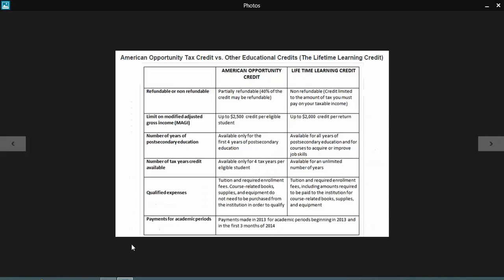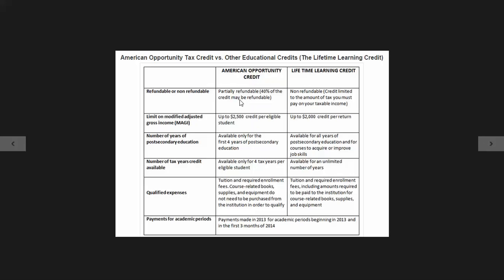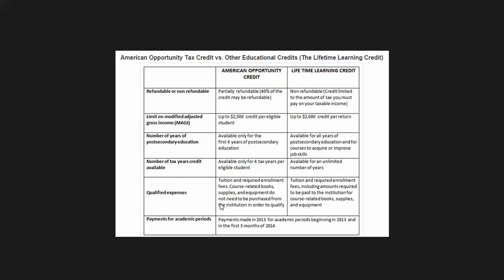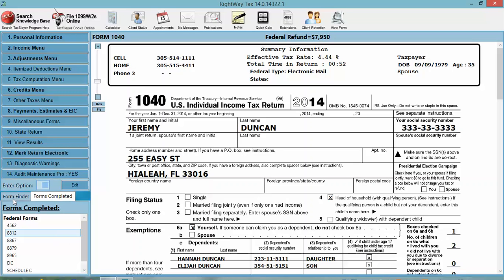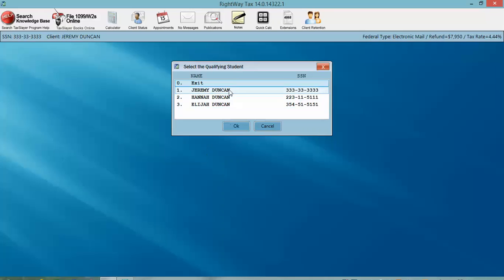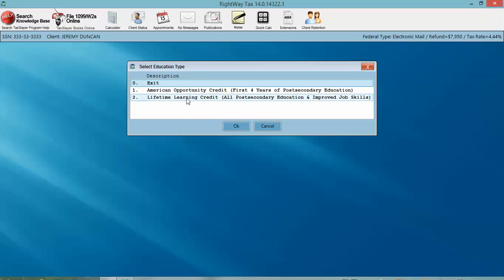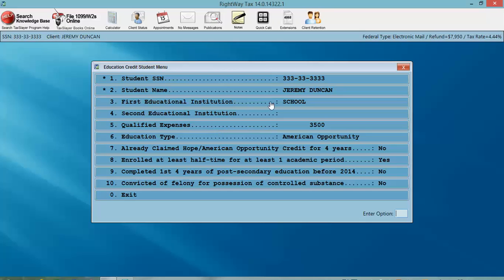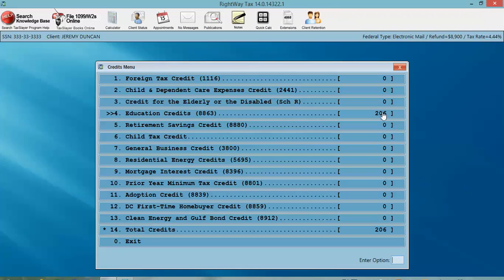RightWay Tax Solutions 8863 AOC and LLTC Video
RightWay Tax Solutions 8863 AOC and LLTC Video - Professional Tax Software - Online Tax Software - User friendly Tax Software
- Simple Tax Software - Complete Tax Software